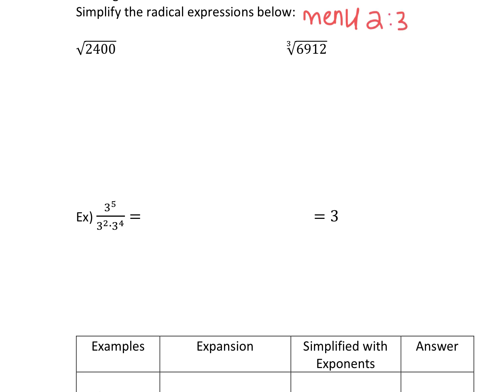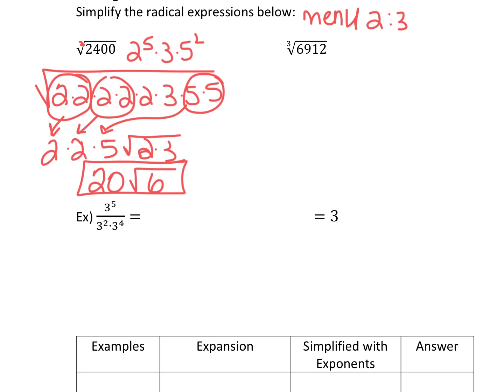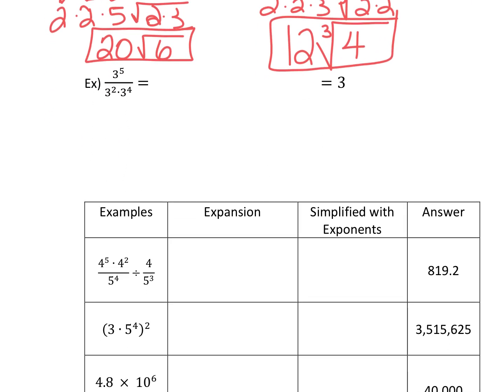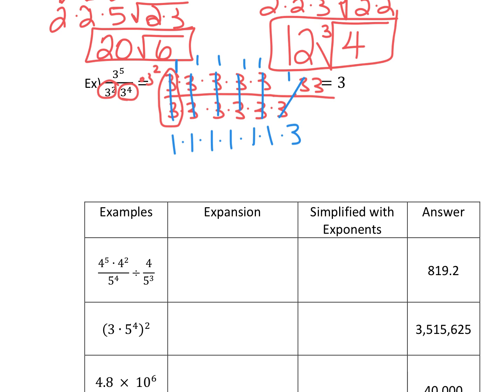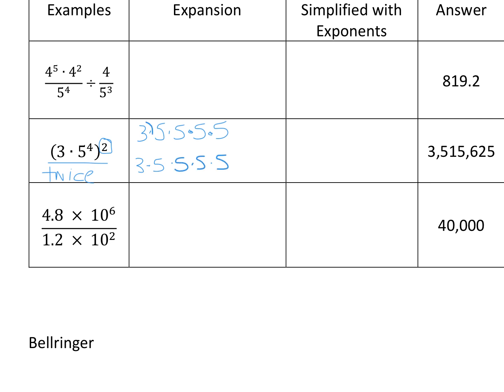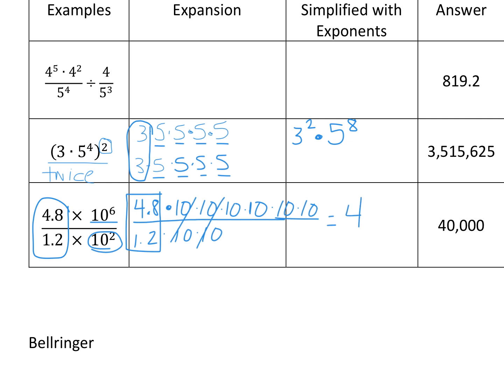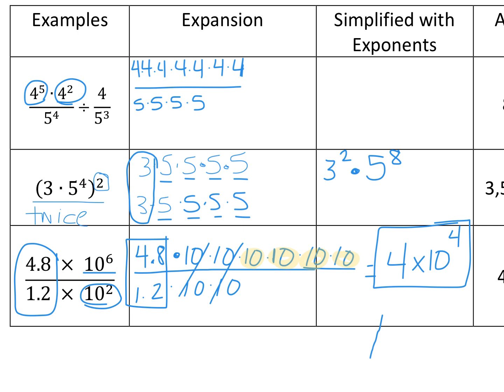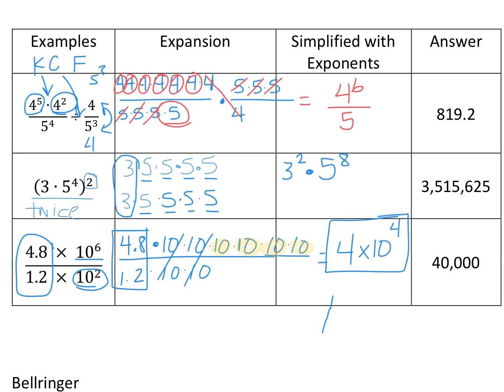6 3 exponent basics